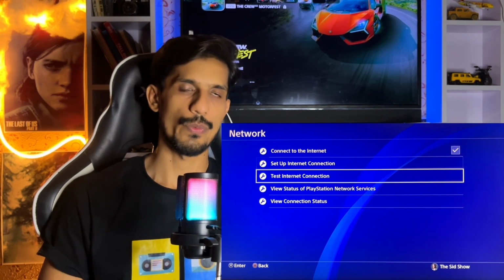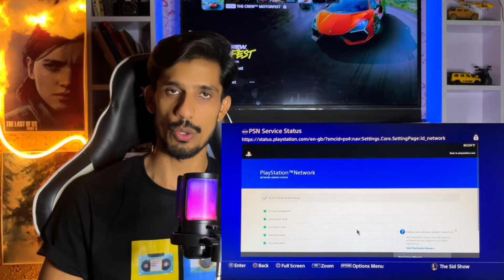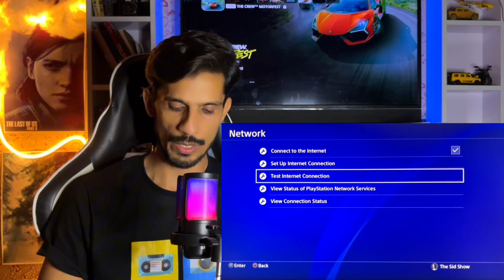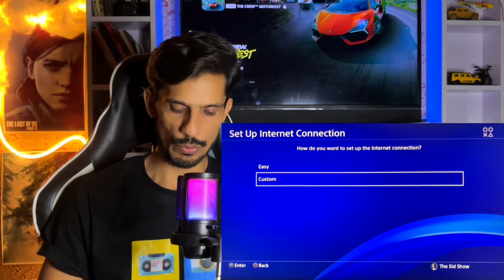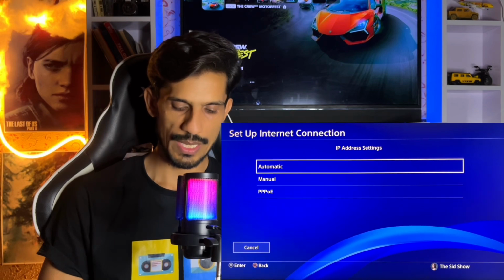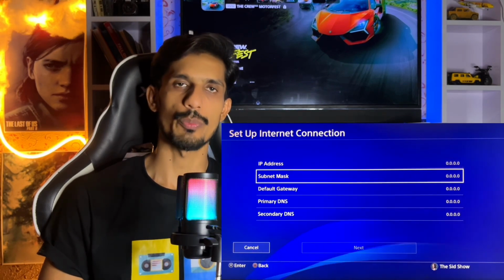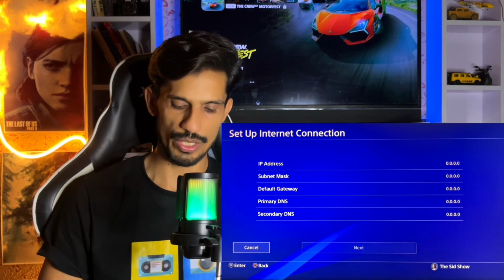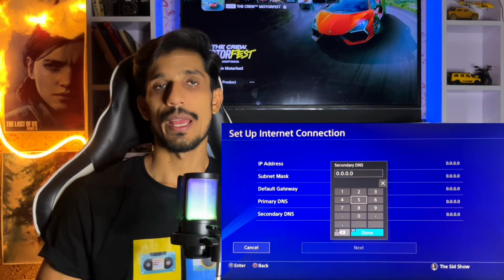How To Fix PS4 NW-31194-8 Network Connection Error